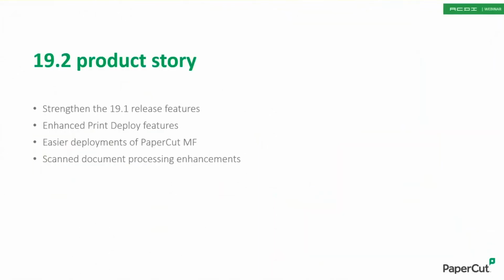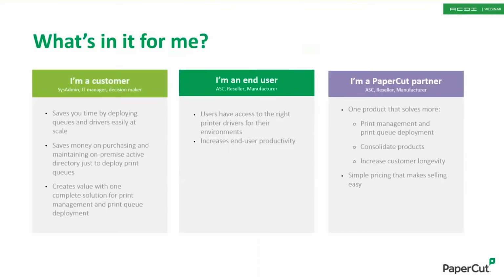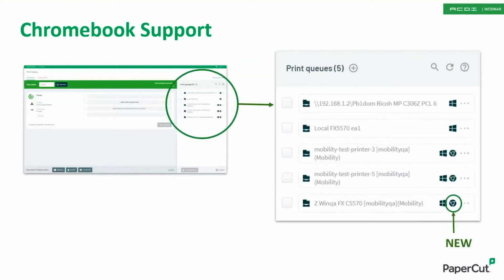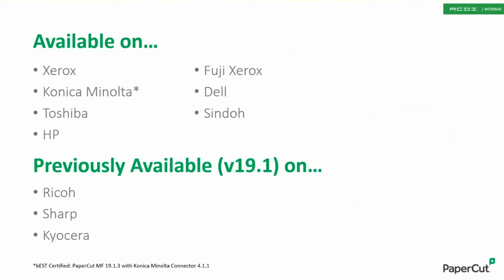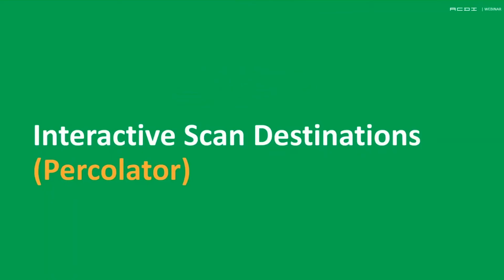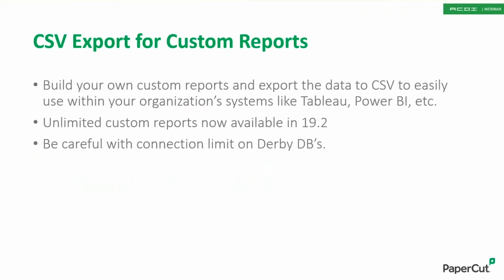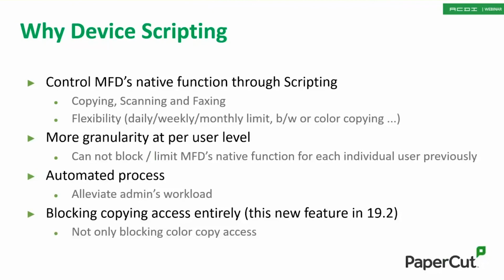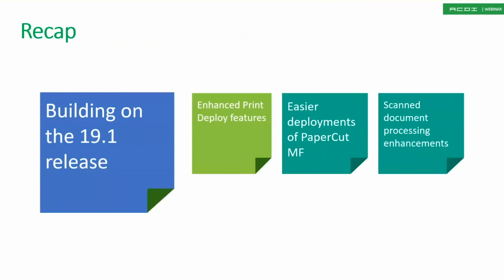Learn More about PaperCut's 19.2 | Webinar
PaperCut 19.2 has landed, and it's what your customers need to be at the top of their game. Check out our recorded webinar to learn about new and enhanced features in PaperCut’s last release of 2019.